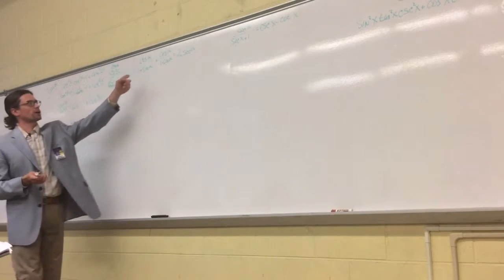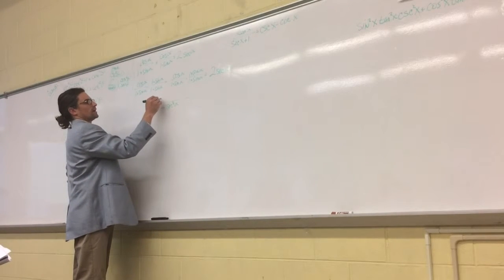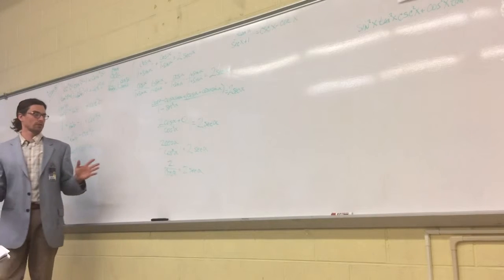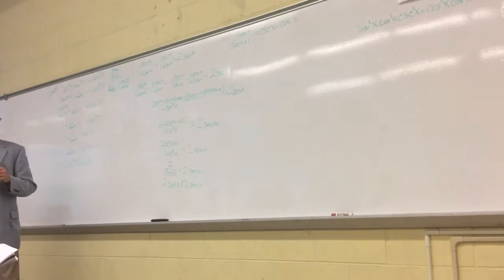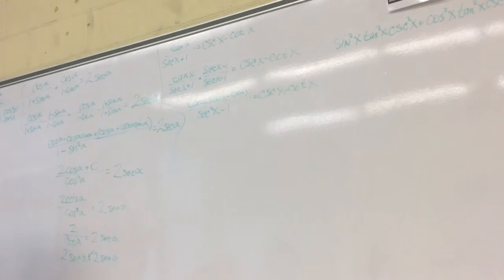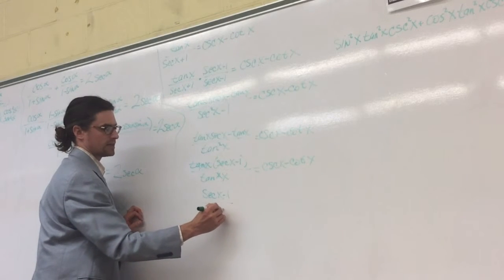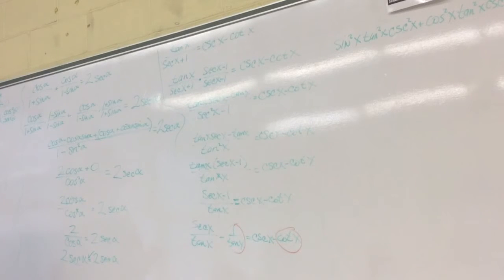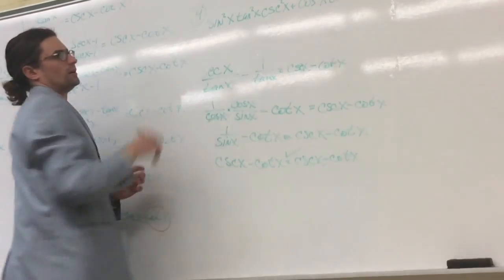PreCalc Lesson 5.2 Part 4